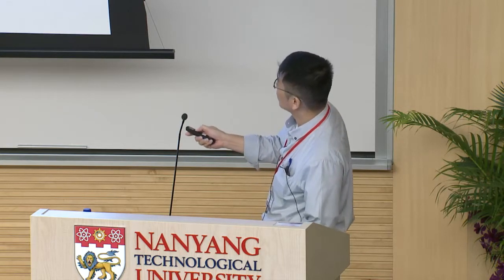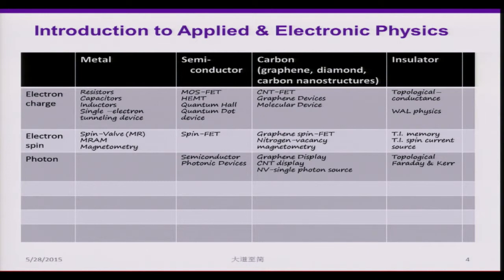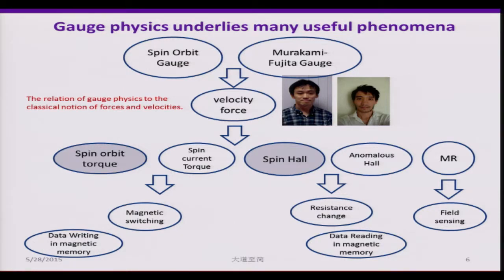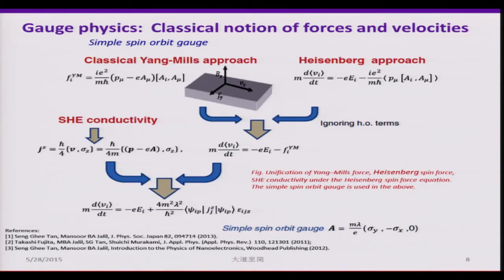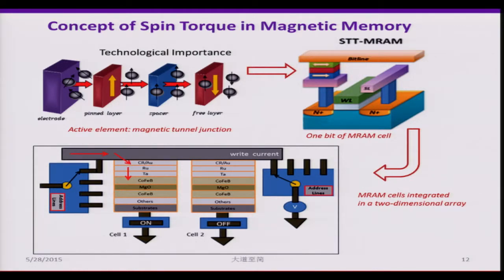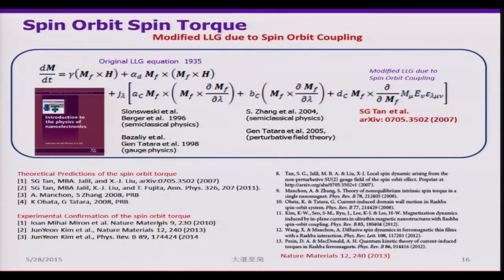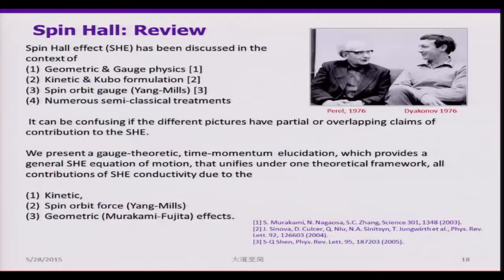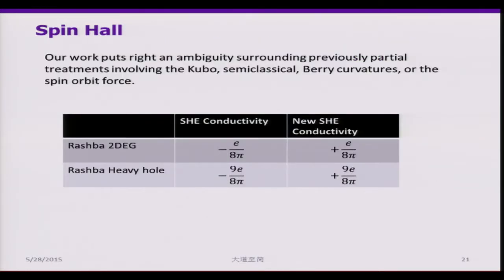Seng Ghee Tan - Gauge Concepts in Theoretical Applied Phyiscs(Day 4)